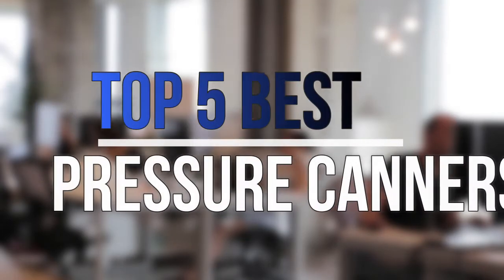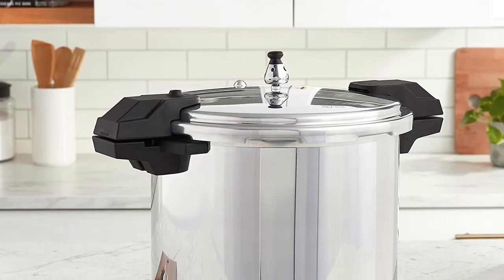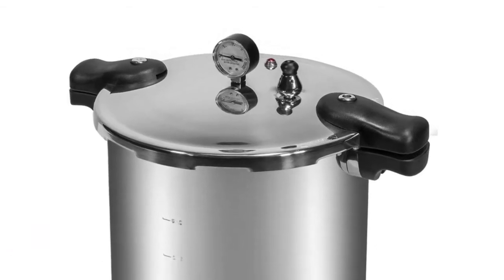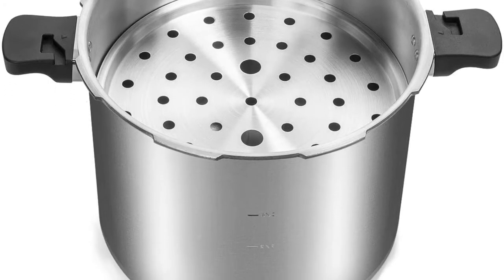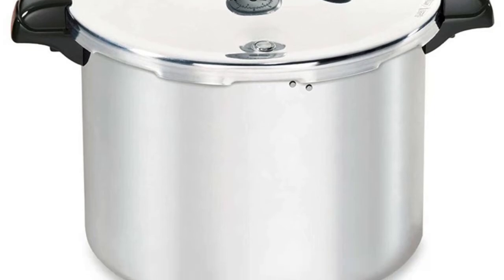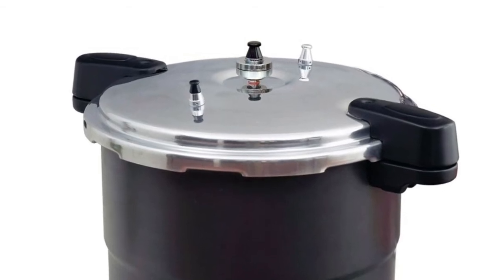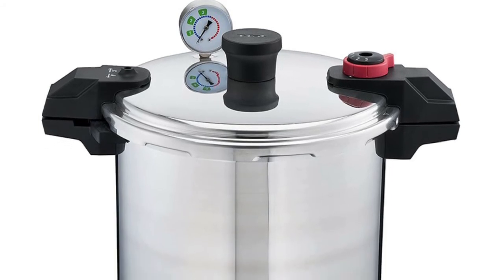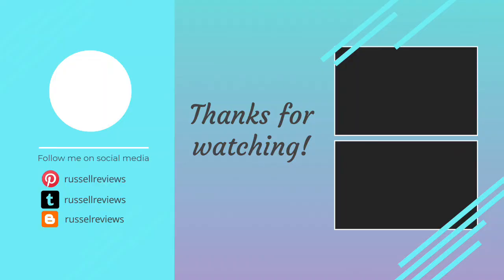Pressure Canners : Top 5 Best Pressure Canners 2021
Are you looking for the best pressure canners? You can watch the top 5 best pressure canners reviews. Follow below for more details.

1. T-fal Pressure Cooker, Pressure Canner

2. Granite Ware Pressure Canner

3. Presto 16-Quart Aluminum Pressure

4. Barton 22-Quart Pressure Canner

5. Mirro 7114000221 Polished Aluminum